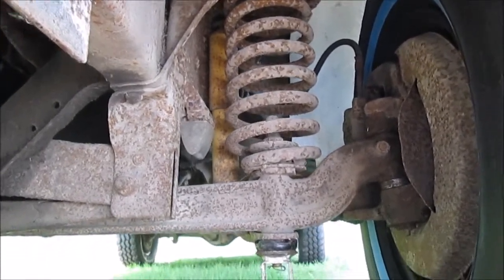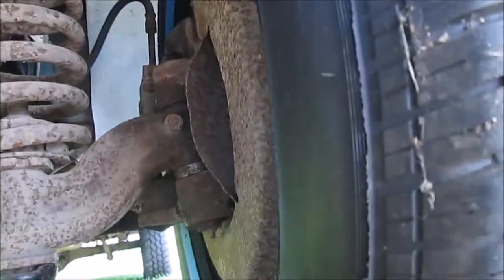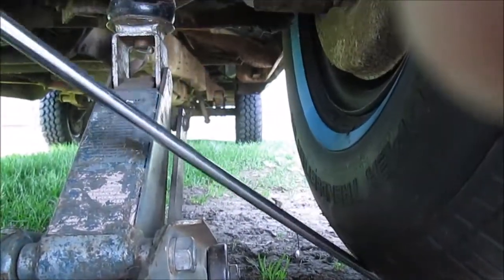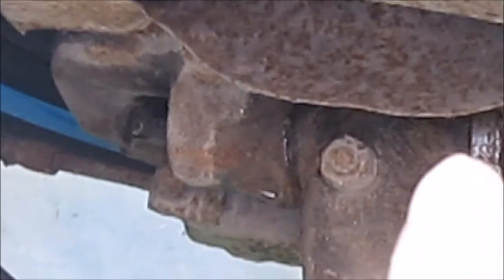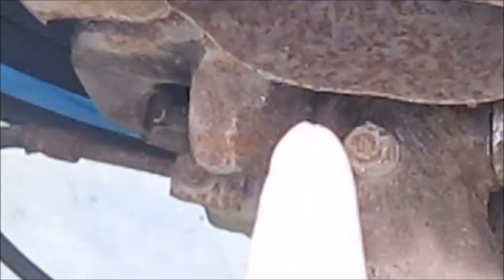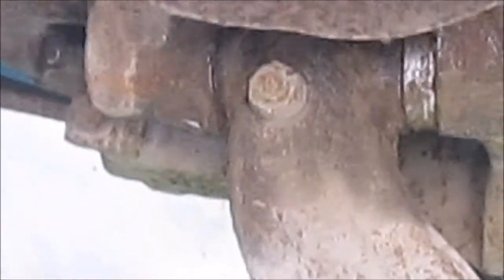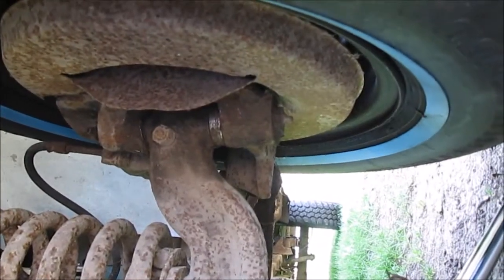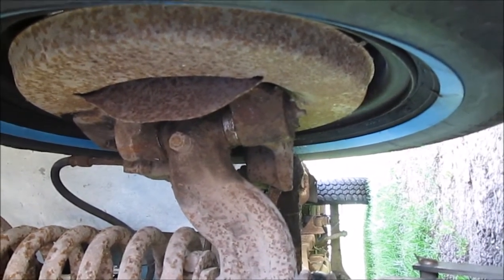F150 twin I beam worn Kingpin bushings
Showing play in my king pin bushings SORRY about the poor quality video